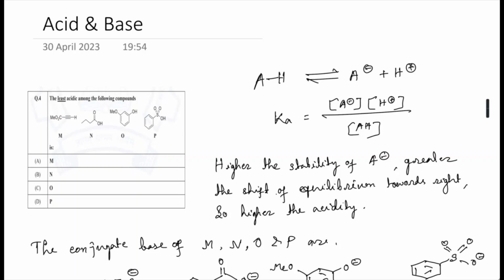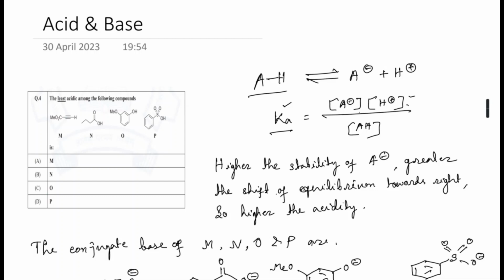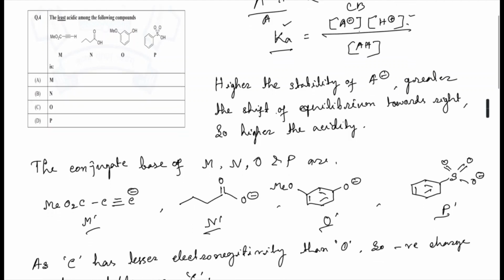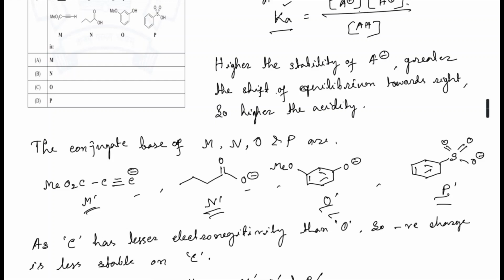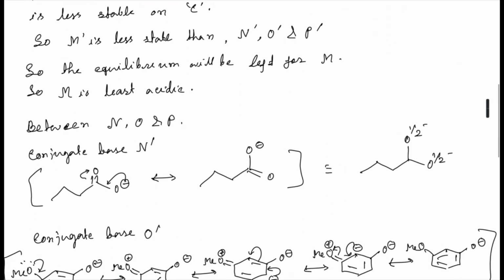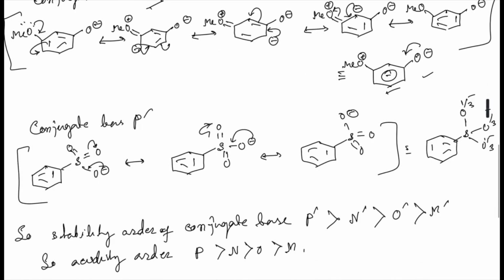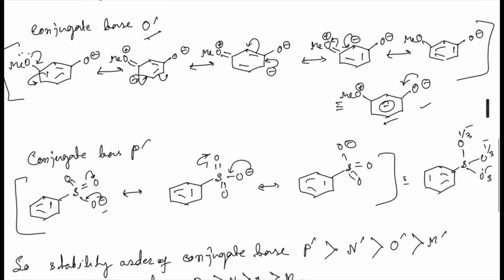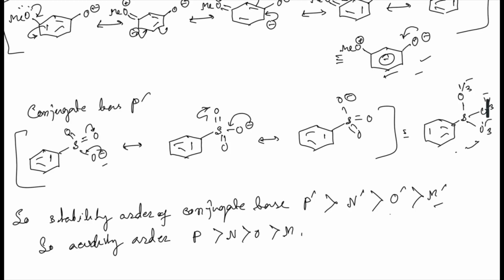Acidity and Basicity/Concept No-4/One Concept One Video Series